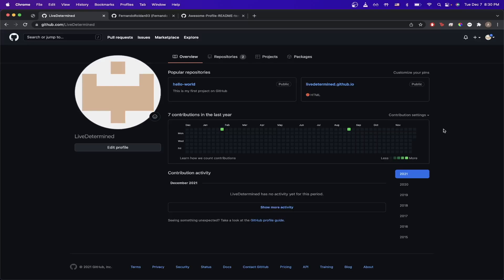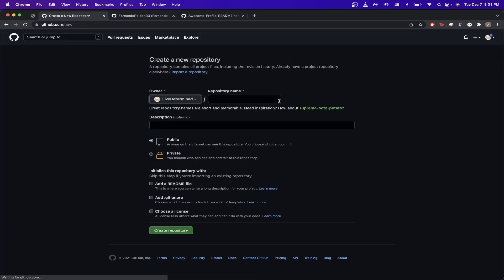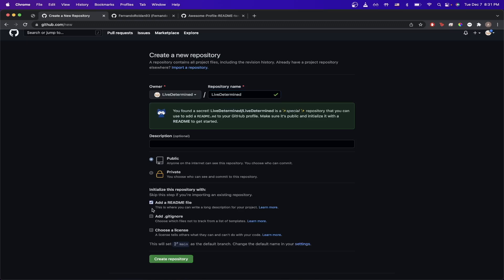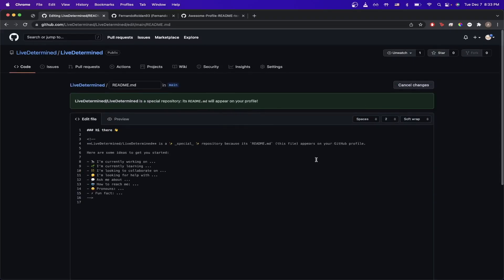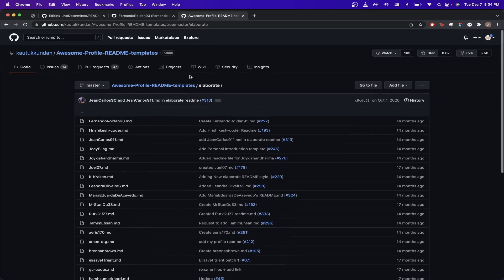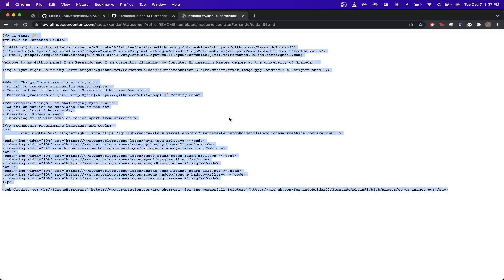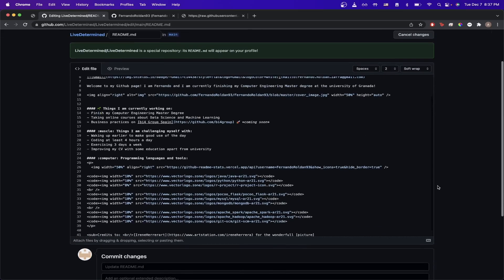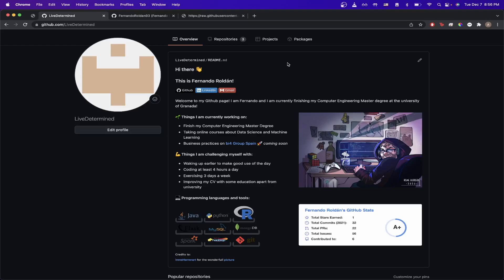[Tutorial] - How to Setup GitHub Profile README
In this tutorial, I will show you how to easily setup a GitHub Profile README.

I show you step by step the entire process of how to create your own GitHub Profile README.

0:00 Intro
0:04 Live Example
0:13 Create Profile README Repo
0:42 Edit Profile README
0:54 Profile README Examples
1:13 Edit Profile README using Example
1:36 View Profile README Changes
1:56 Outro